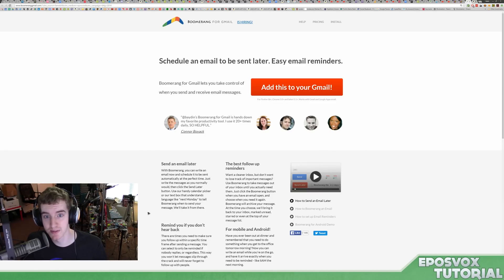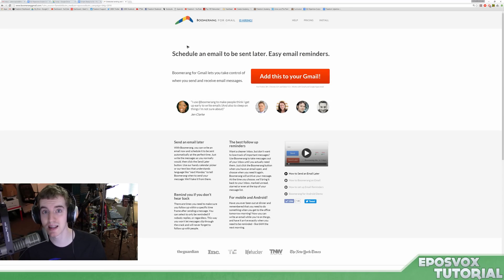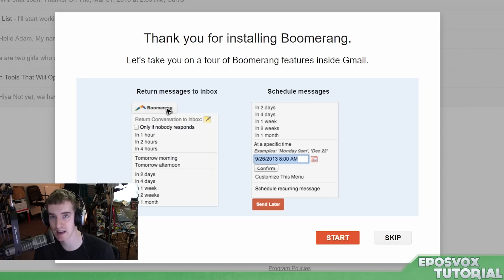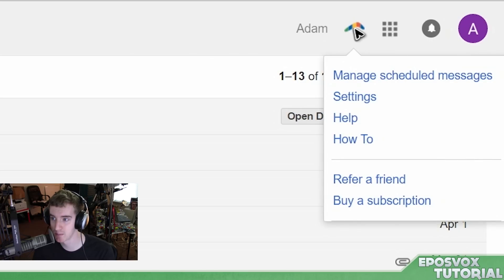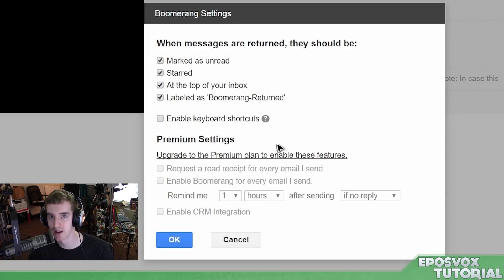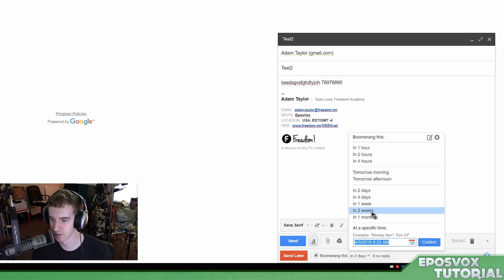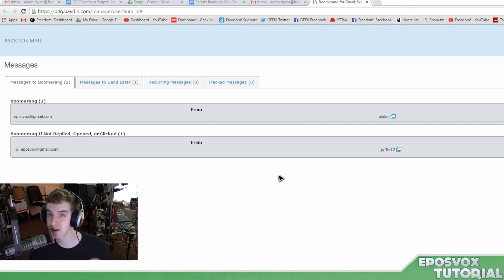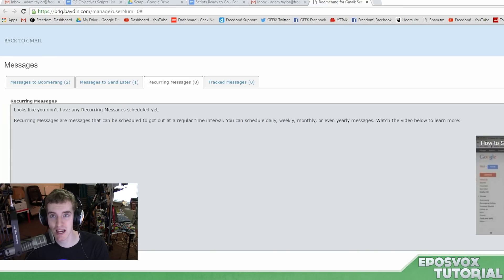Get More Email Replies & More! // Boomerang for GMail [Sponsored]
Boomerang for GMail lets you enhance your email-sending workflow by bouncing emails back to the top of your inbox, sending emails at a specific time catered to your recipient's time zone, and automatically send follow-up emails.